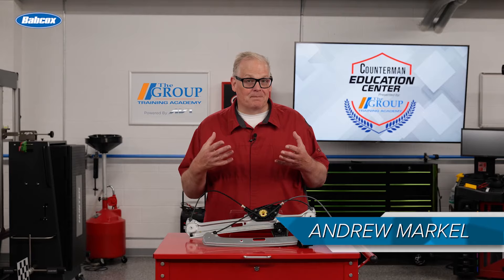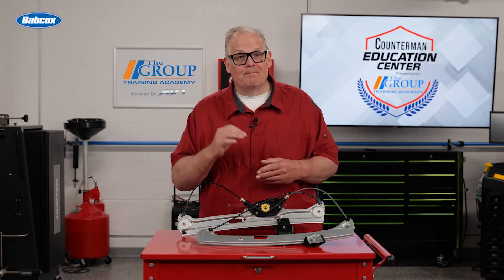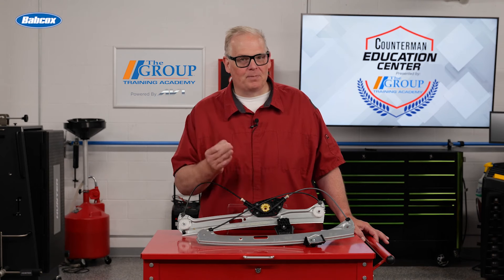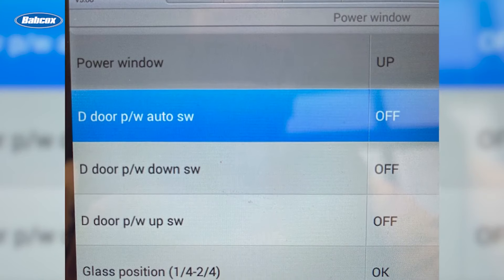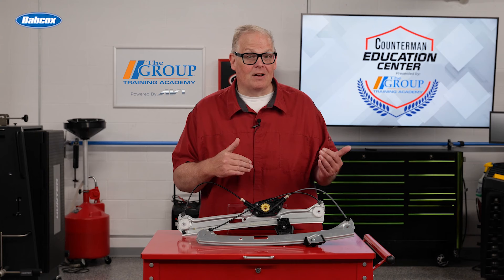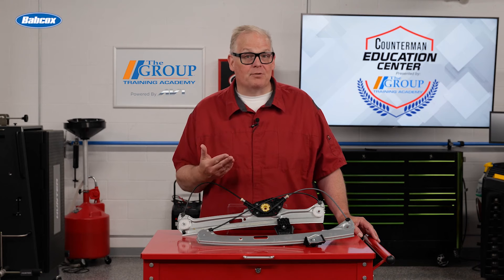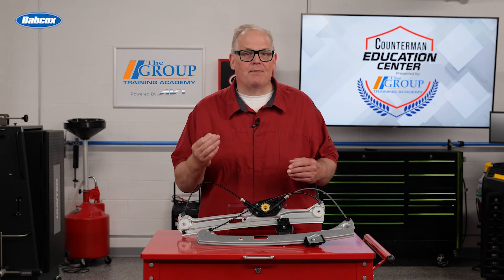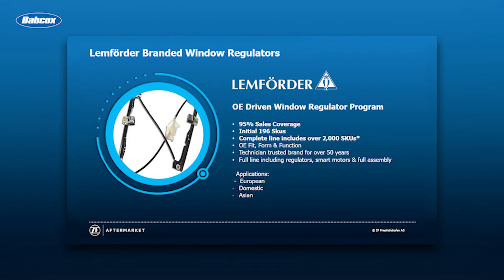What to Look for in Window Regulator Replacements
Follow these steps to properly replace a window regulator.